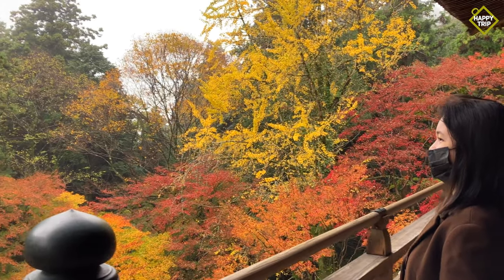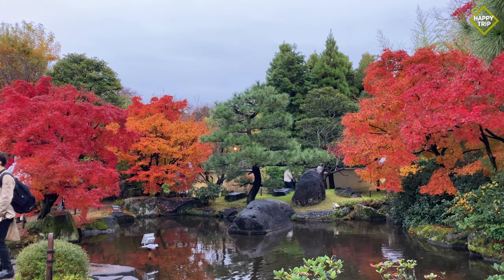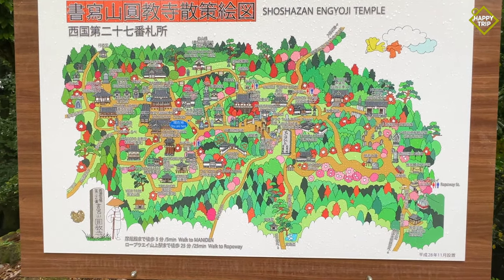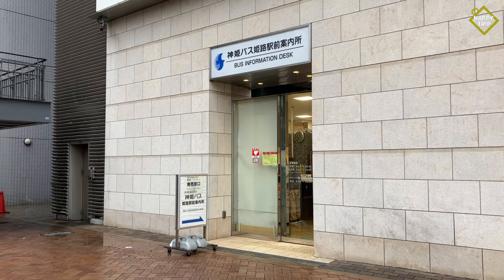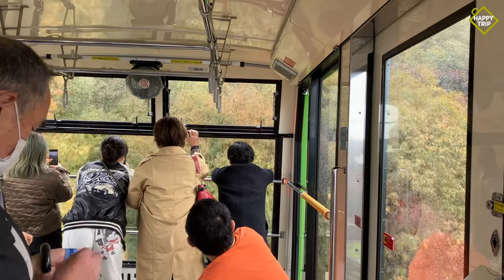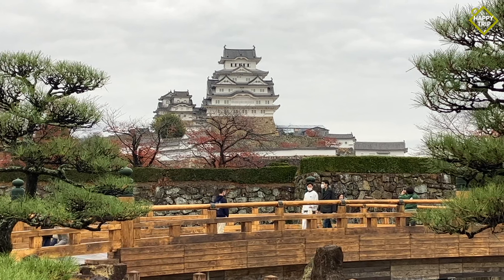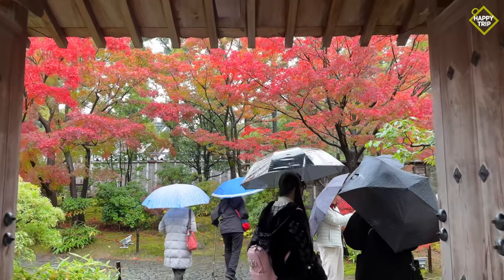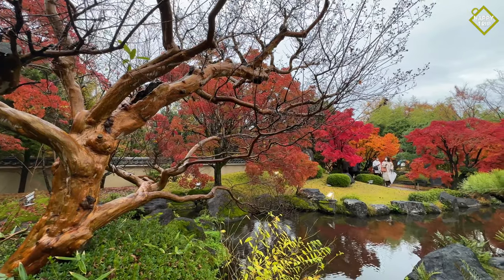HIMEJI, JAPAN Travel Guide | Happy Trip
Himeji, located west of Osaka, is known for the captivating Mount Shosha, the majestic Himeji Castle and the charming Koko-en Garden.
There are numerous ways to get to Himeji from Osaka, and one efficient option is to take the JR train from Osaka-Umeda Station.
At Osaka-Umeda Station, proceed to the JR Kobe Line platform, and take the Special Rapid Service train. The train ride will take about an hour.
If you are planning a day trip to Himeji, check out this quick travel guide.

00:00 Introduction
00:23 How To Get To Himeji
00:52 Mount Shosha
03:02 Himeji Castle
04:02 Koko-en Garden
Let us know your thoughts on the COMMENTS section below.